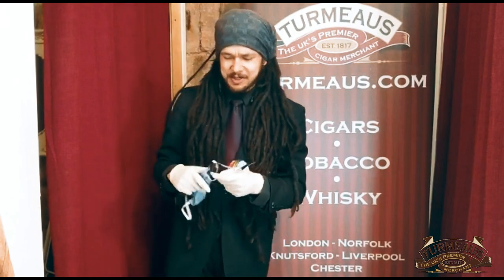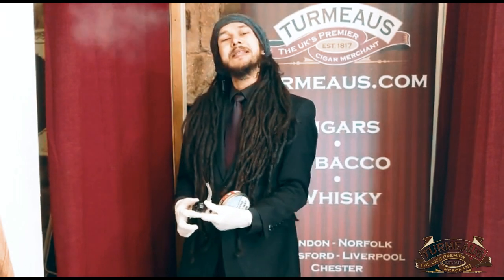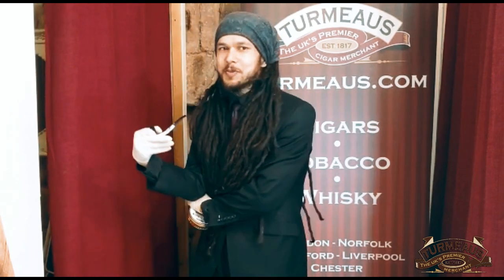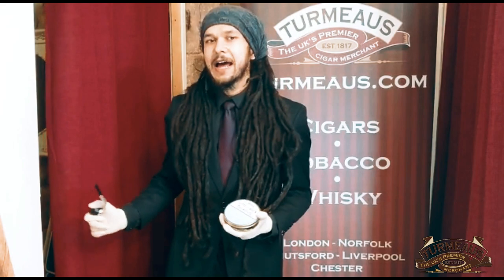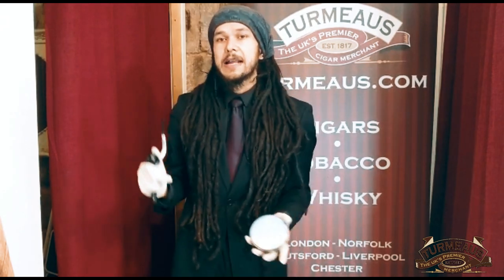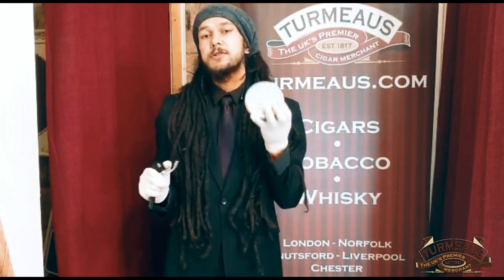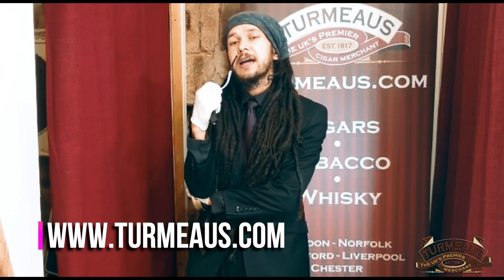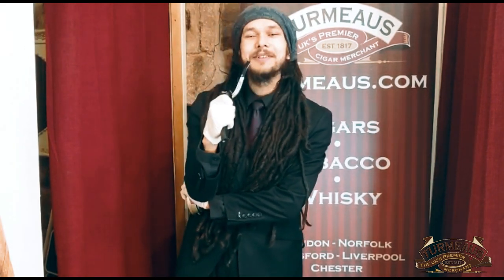Turmeaus Pipe Tobacco Review - Chieftain Shipwrights Mixture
Calum is back after a long break from being in front of the camera for the first in a series of new reviews, with a bowl of Cheftains Shipwrights Mixture.

Chieftain is the new name for the British pipe tobacco scene.

Following months of trial and testing with the blending team at Kohlhase and Kopp, the makers of Charatan, Ashton, Rattrays and Robert McConnell pipe tobaccos they set out to achieve traditional British blends using only their highest quality of pipe tobacco.

The result is Chieftain. We believe that Chieftain will, in a short time, become a much loved pipe tobacco blend for the pipe smokers of the UK. The names of each blend will commemorate many historical roles of Scottish heritage. On each tin you will find a Lion Rampant, to complement the Unicorn found on their sister brand Charatan pipe tobacco. The Lion and the Unicorn are symbolic, appearing in the full royal coat of arms of the United Kingdom.

From the Blacksmiths Blend to commemorate the famous Scottish "anvil priests" at Gretna Green who can conduct marriage ceremonies; to Roberts Mixture commemorating two of Scotland's most famous sons, Robert the Bruce and Robert Burns; to Shipwrights Mixture - a nod to the world - famous Clyde Shipbuilding in Glasgow; to Stormy Skye where Bonnie Prince Charlie fled to South Uist with the help of Flora MacDonald; to Lazy Day - a guilty pleasure that many of us long for.

Please note: Pipe used for illustration purposes only. Not included!

Tasting Notes
Pleasantly palatable and wonderfully smooth, this aromatic mixture is slightly nutty, boasting flavours of maple, coconut and dark chocolate. This mixture is ideal to savour whilst sailing.

Flavour: 3
Strength: 2
Aroma: 3